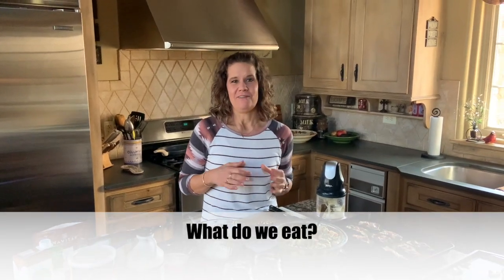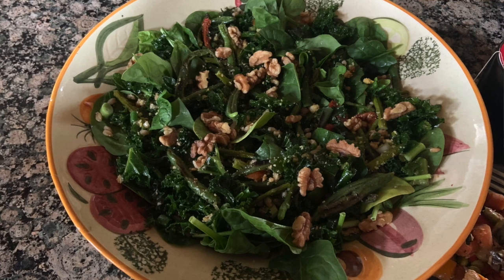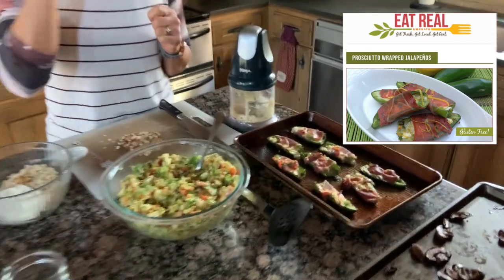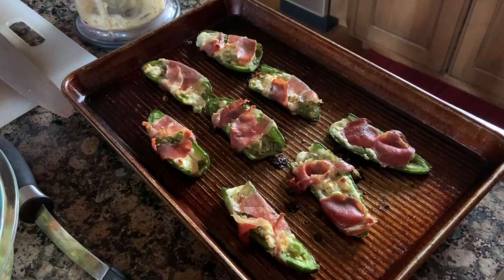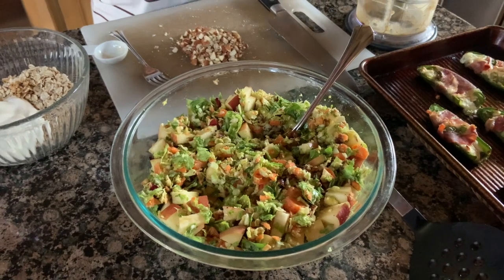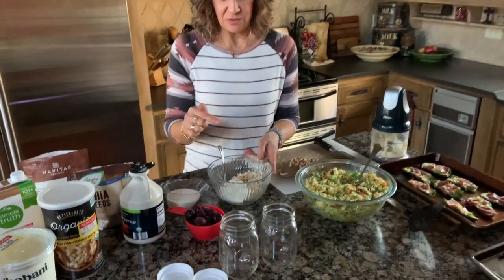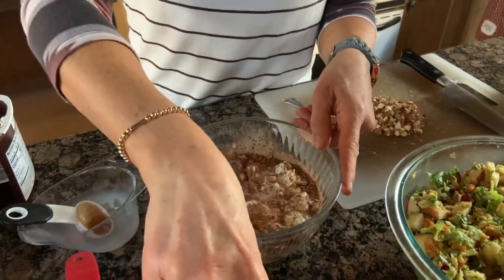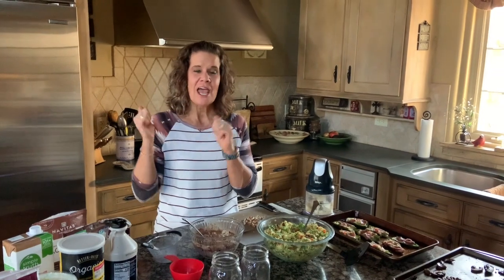What do we eat? March 21 - leftovers making life easier and trying a new overnight oats!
A glimpse into our REAL food lifestyle, including leftover Chicken Teriyaki Bowl, Prosciutto Stuffed Jalapeños, Apple & Brussels Sprouts Salad, and trying a new variety of overnight oats...Black Forest!